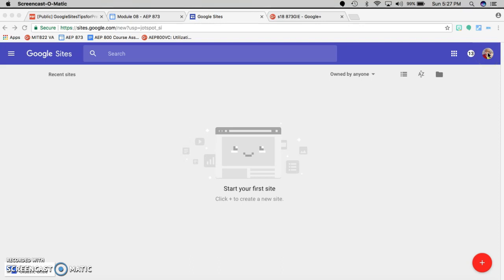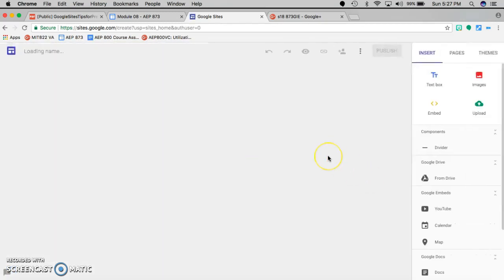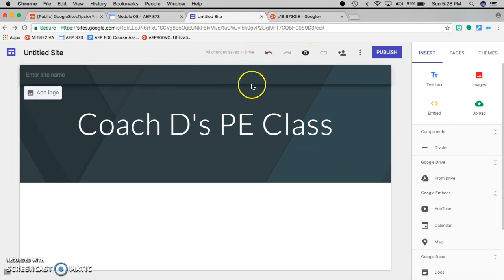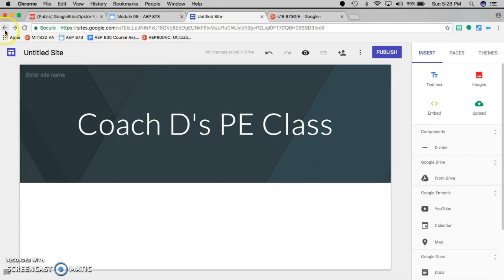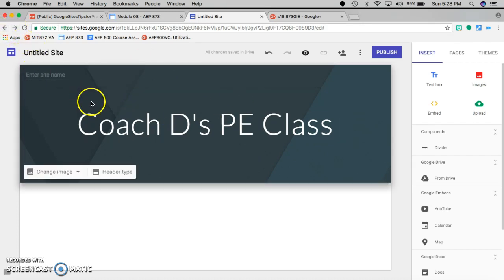Step 1: Create a Google Site